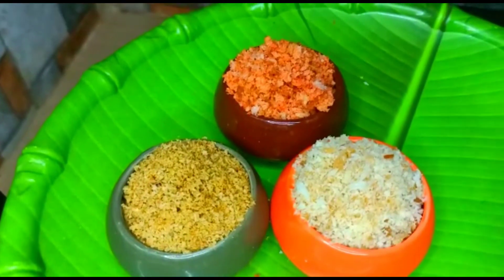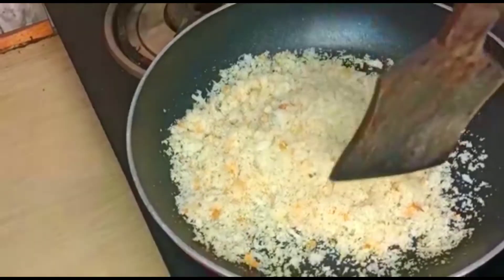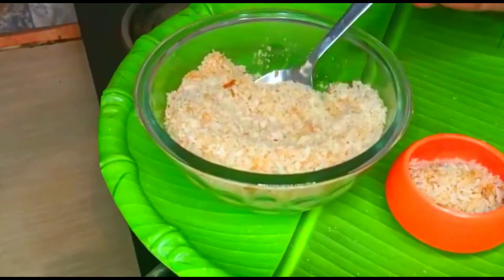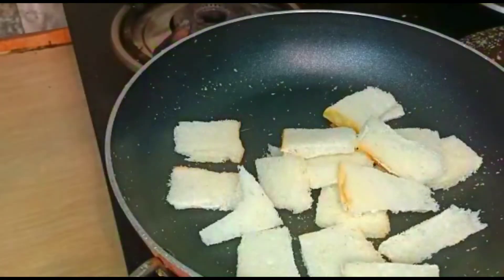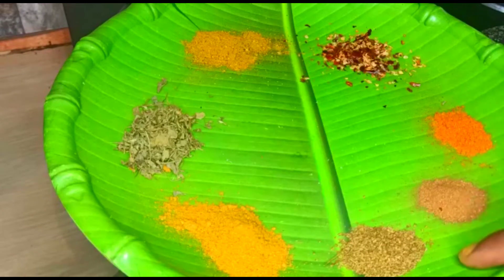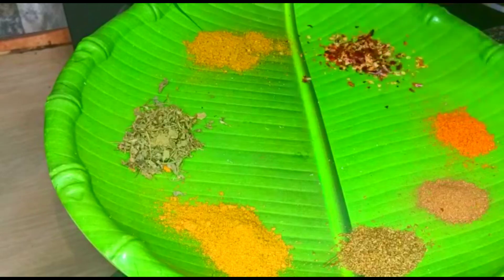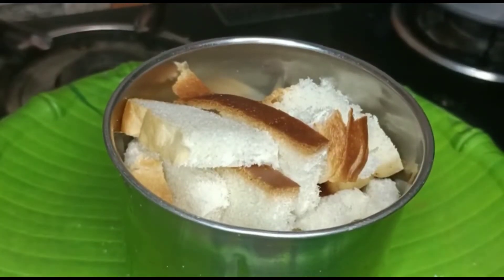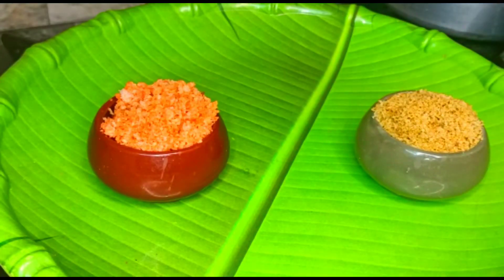easy and quick ...three bread crumbs recipes🥰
bread crumbs recipes veryesy and tasty